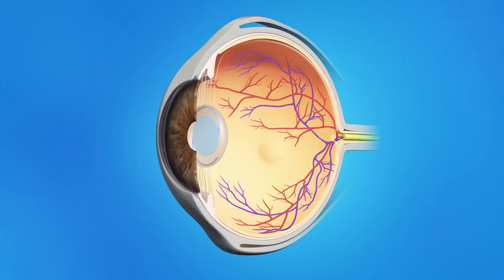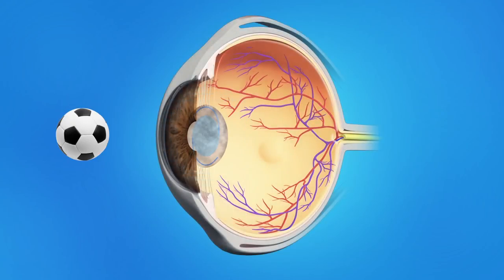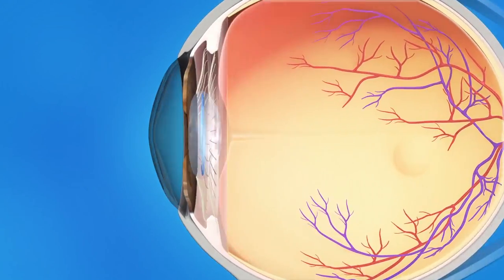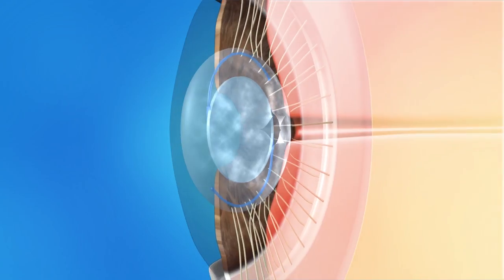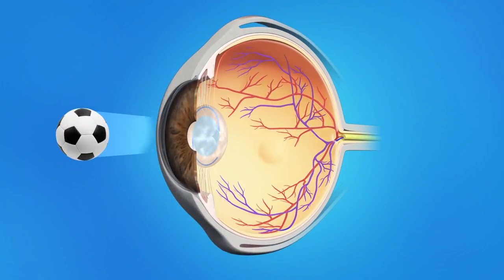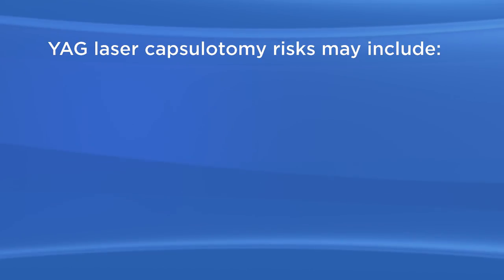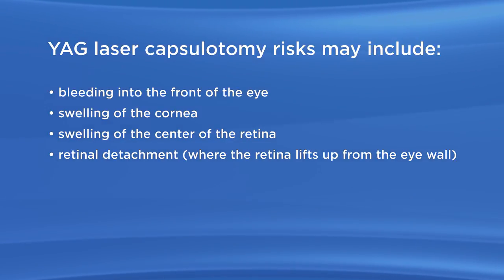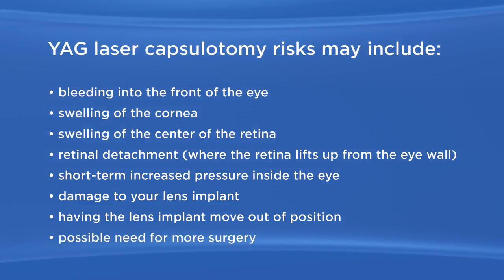YAG Capsulotomy After Cataract Surgery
Learn about Yag capsulotomy to improve your vision after cataract surgery.

Learn more about eye and vision care services at Sharp HealthCare in San Diego